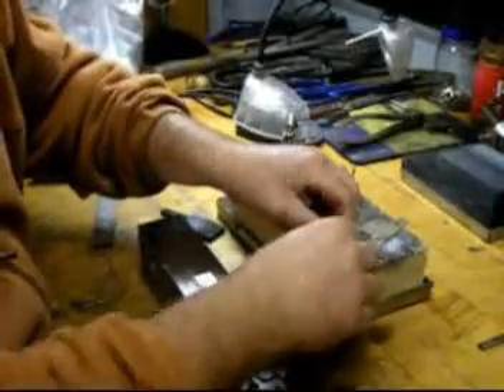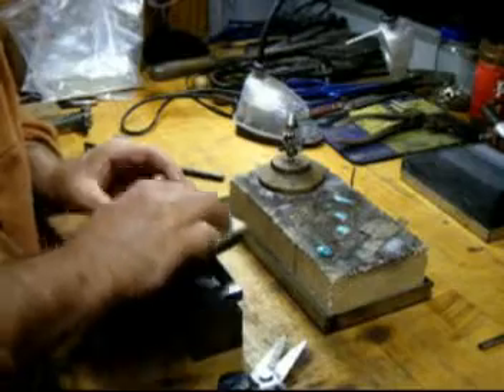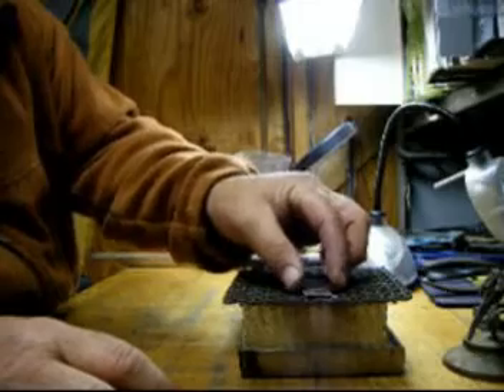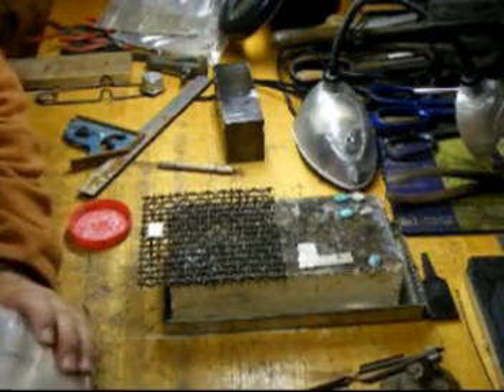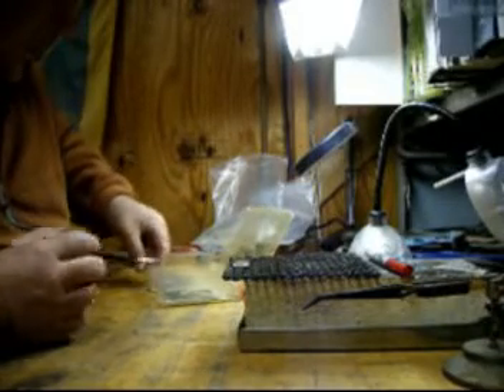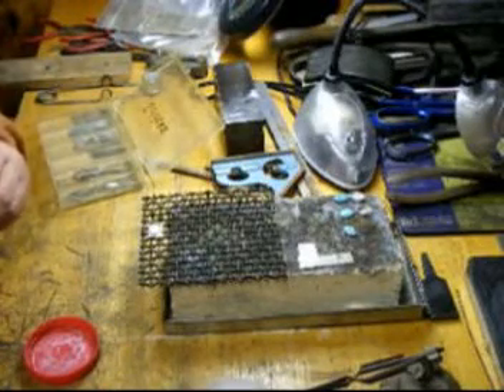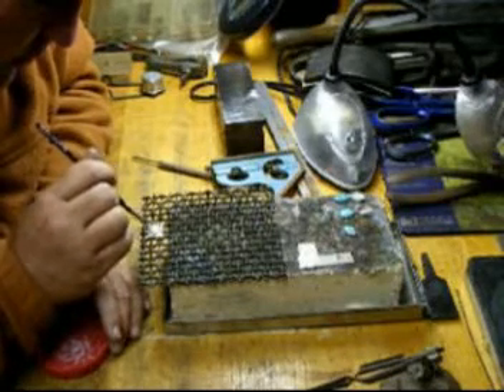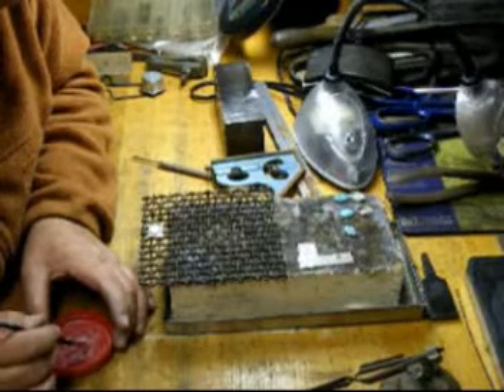Project 2 Part 7 of 18, Sterling Silver and Turquoise Ring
Project 2 Part 7 of 18. South Texas Jewelry Style, Half Dead Oak Jewelry, Arts and Crafts. Making Jewelry, A step by step video of a jewelry project, the creation of a sterling silver and turquoise ring, one of a kind and at a reasonable price.

SOUTH TEXAS TURQUOISE AND STERLING SILVER RING

Affordable originality, this South Texas Turquoise Silver Ring is an absolute beauty! This is South Texas jewelry at its finest. This outstanding ring features a large, hand cut stone of genuine Turquoise. This gorgeous stone of Turquoise has been set in shimmering Sterling Silver. The large hand made, Sterling Silver band shank adds an eye-catching glimmer. This beautiful ring is 1/2" wide and 1" long. Just let us know what size you need it in. Signed with Dwayne McGee's mark (The Half Dead Oak) and stamped Sterling. . I hope you enjoy this ring as much as I enjoyed making it.

We understand the true value and nature of hand crafted art. And, we recognize it's important to know that the Jewelry is truly hand made in South Texas. So, to ensure you that this is the real deal, a Certificate of Authenticity has or can be included with this item.

What is the South Texas Style

First off it's elegantly rustic, unique, independent, and with original style, handmade, custom designed and manufacturers in south Texas, by true south Texans (that means born and raised here). It's all things cowboy, farmer, vacareo and warrior.

The style featuring such design elements as stars, longhorns, horns, bone, horses, cattle, cowhides, brands, rope, spurs, cowboy hats, bandanas, Conchos, barbwire, adobe brick, stucco, and many others. Unique variations like the Texas Ranger Star, twisted longhorn's, arched crown, Initials or Brands, and lariats really stand out. Items are made more unique and personalized by the use of natural local materials, old and distressed wood and metals. You could say it's a Cross-pollination of Texas, Western, Country and Mexican. It reflects the "South Texas/Western Heritage of the rancher, horseman, rodeo man, farmer and lovers of the remote and rugged South Texas outdoors, the country way of life, living in your denims, (and loving every minute of it) and a fondness for livestock and working in the soil.

The items are pretty much functional. However they are created, carved, cutout, stamped, or painted, they are for rugged folks and places that our culture has not yet mellowed out.

Almost anything can take on the South Texas Style, furniture, apparel, jewelry, even your homes.

This art style depicts the stories and truths of south Texas.

Additionally the style should have no mass production runs, and should be individually hand crafted. The work evolves as it is created, it reflects the artist and consumer that purchases the piece by integrating the customer's passion with the artist's own.